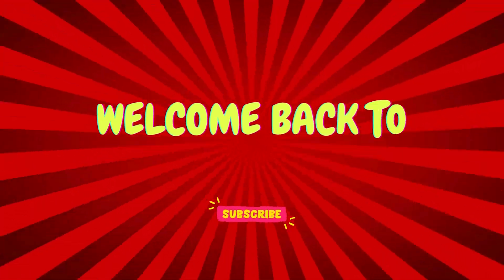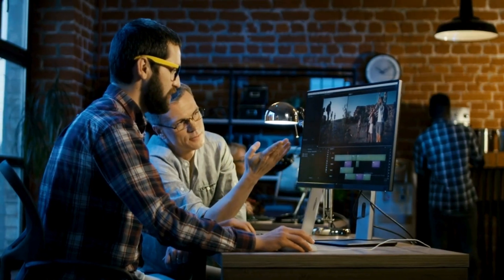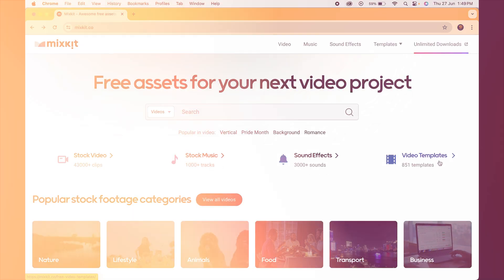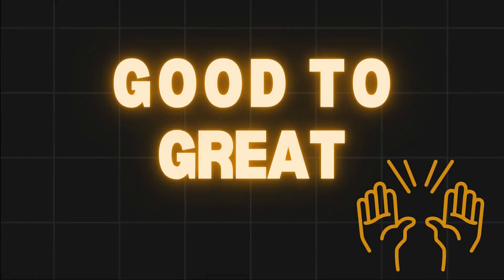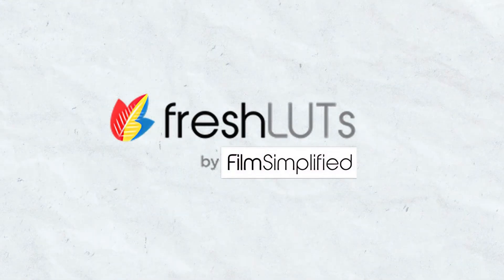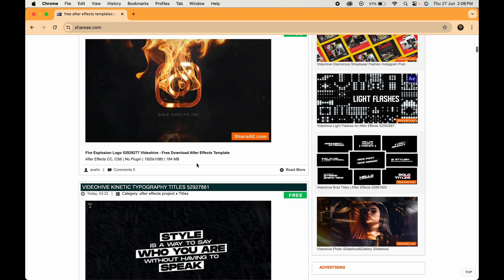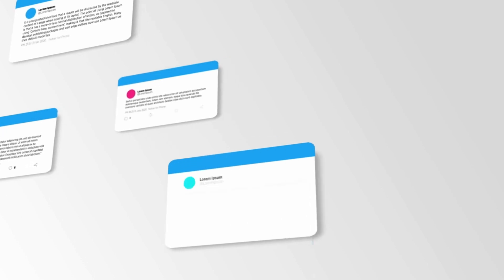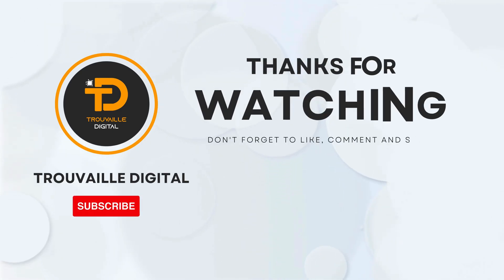Top 5 Best Video Editing Ai Websites (FREE) 2024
Discover the top 5 best free AI video editing websites for 2024! Perfect for beginners and pros alike, these tools offer advanced features to streamline your editing process. Learn how to create stunning videos effortlessly. Don't miss out on the latest in video editing technology. Watch now to find your ideal AI video editor!